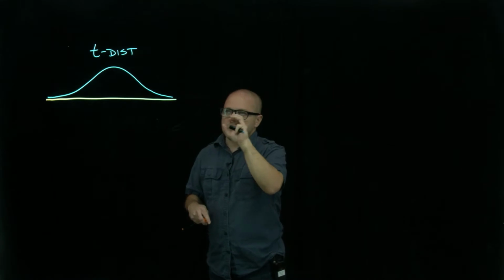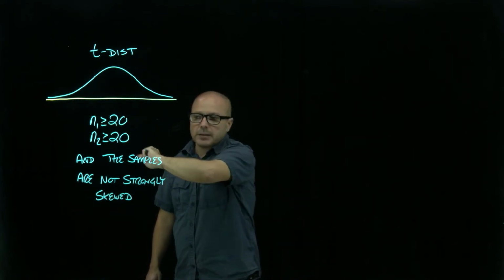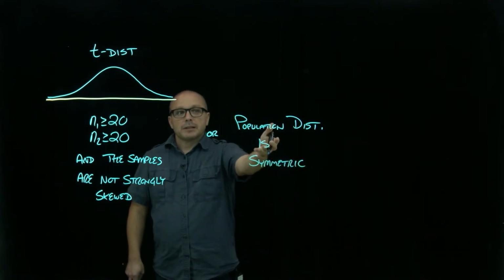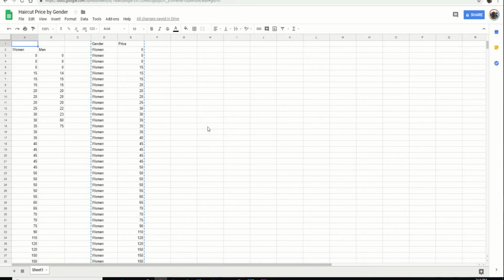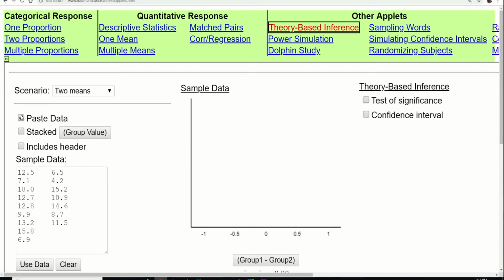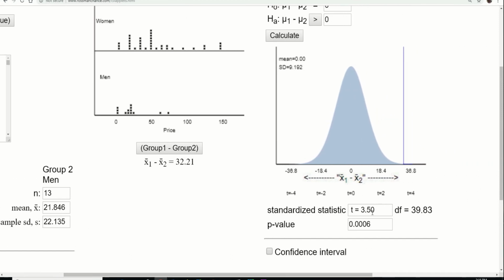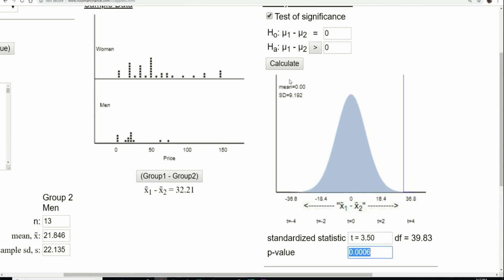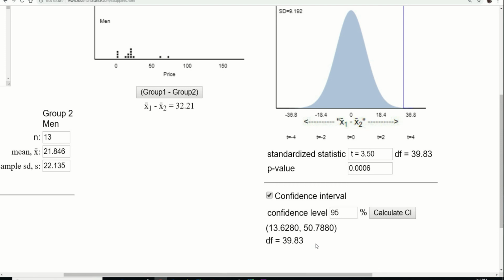Difference in Means - Theory Based Approach